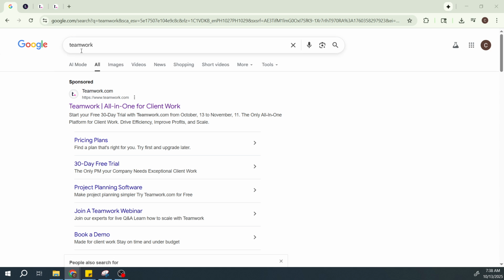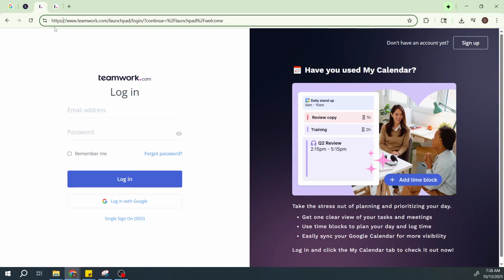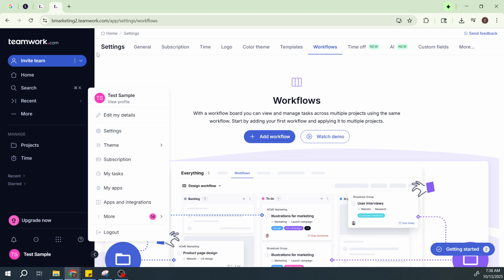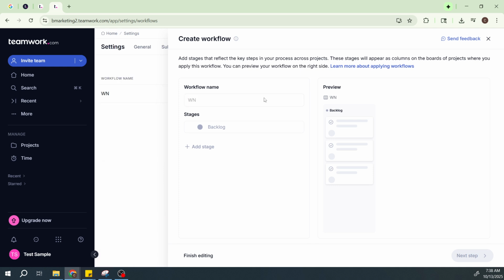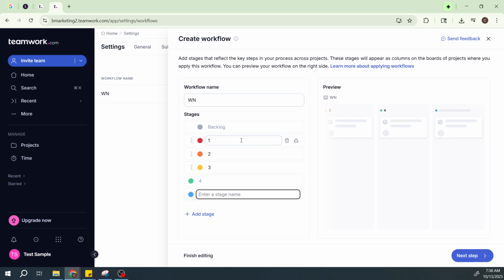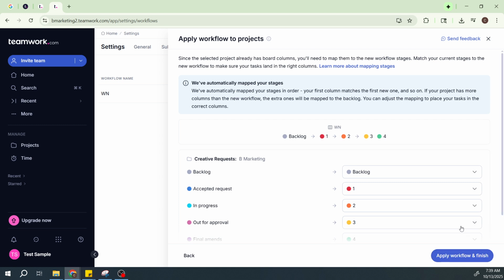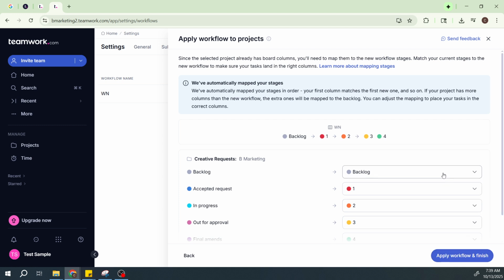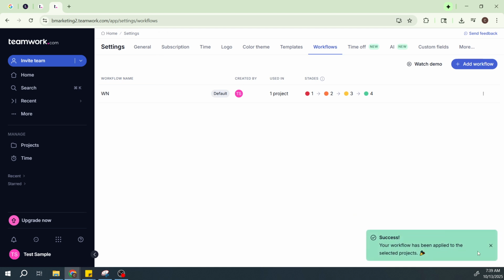How to Create Workflows in the Client Portal Teamwork [2026 Full Guide]